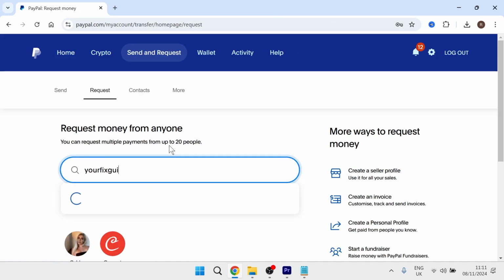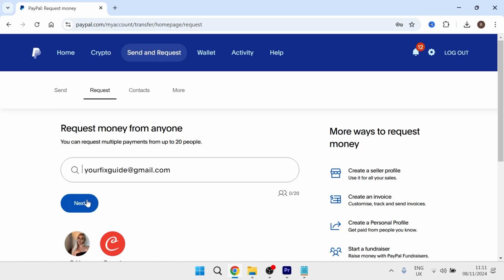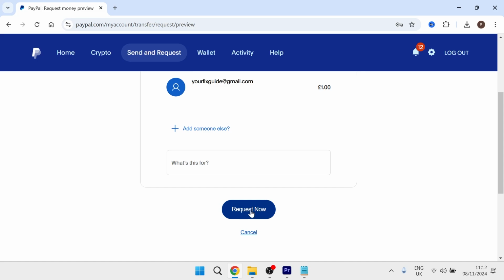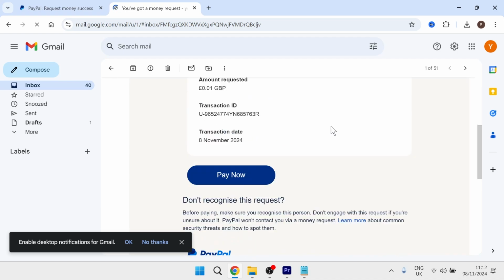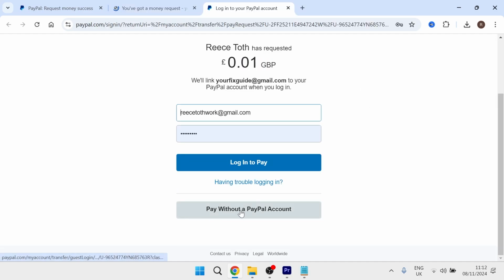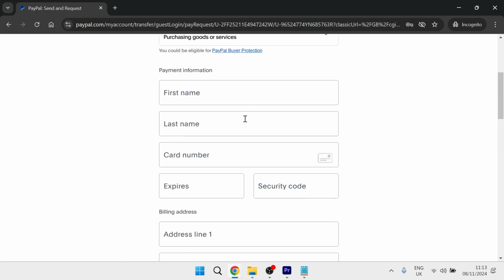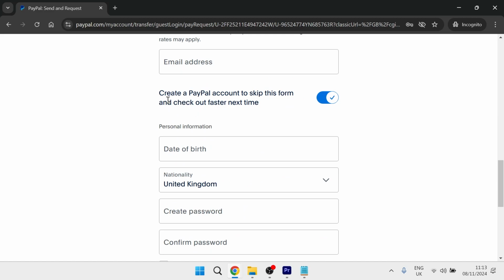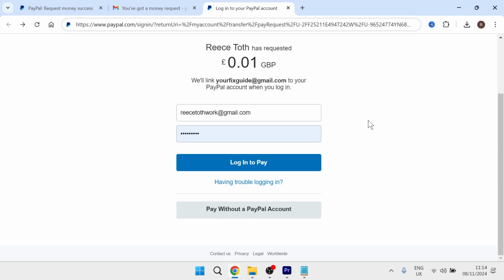How To Transfer Money From Card to PayPal Instantly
In this video, we’ll guide you through the quick and easy steps to move funds from your debit or credit card directly to your PayPal account. Perfect for when you need fast access to funds for online shopping, sending money, or managing your budget, this tutorial covers all the essential details.